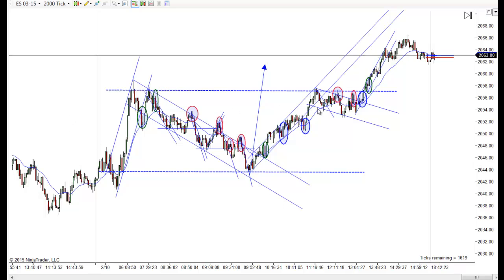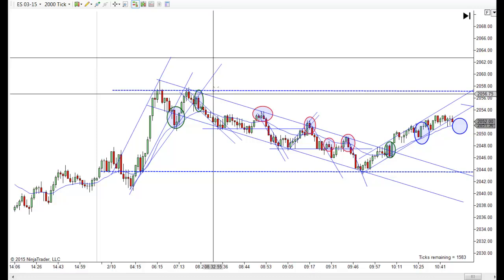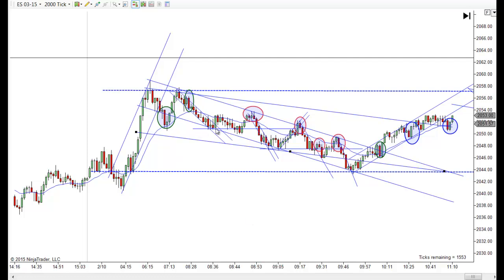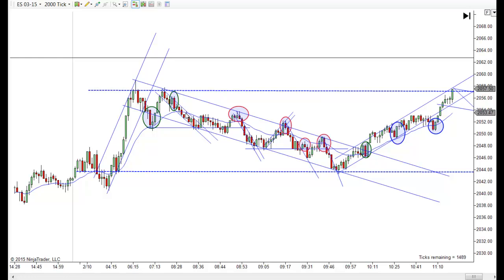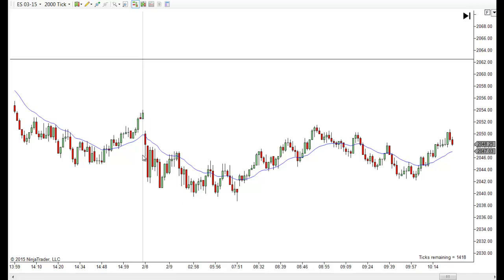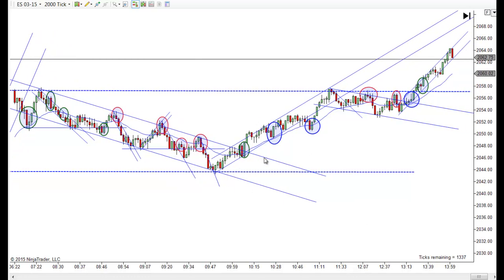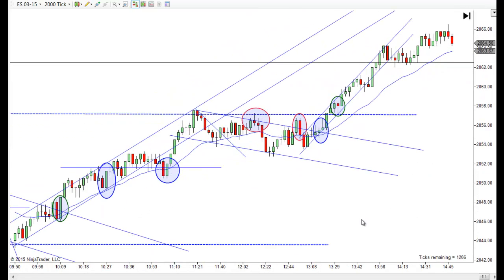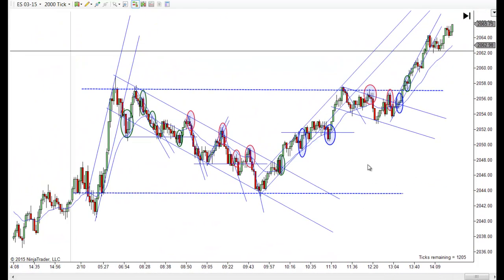Price Action Trading With Mack 2-10-2015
Learn to day trade price action without indicators.  Learn to read the charts fluently and change your tading for the better. Futures, stocks and forex trading contains substantial risk and is not for every investor. An investor could potentially lose all or more than their initial investment. Risk capital is money that can be lost without jeopardizing ones’ financial security or life style. Only risk capital should be used for trading and only those with sufficient risk capital should consider trading. Past performance is not necessarily indicative of future results. Our full risk disclosure can be found